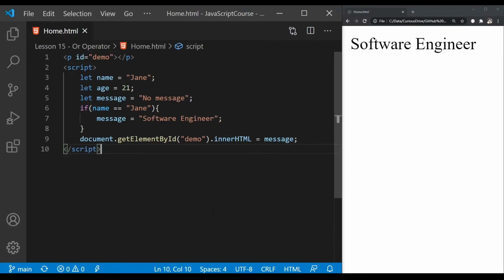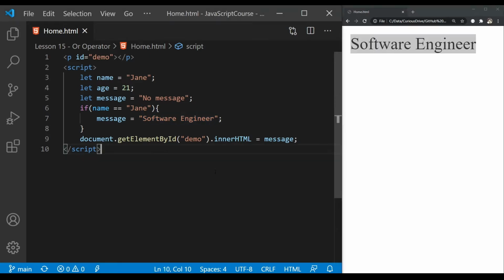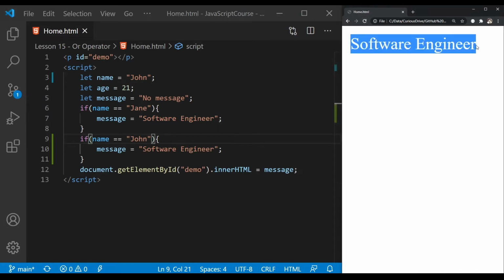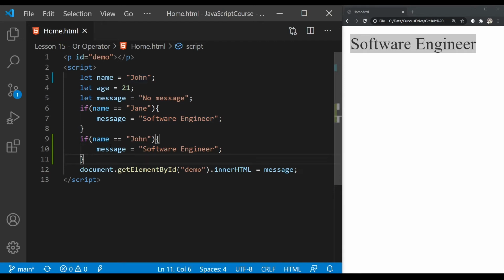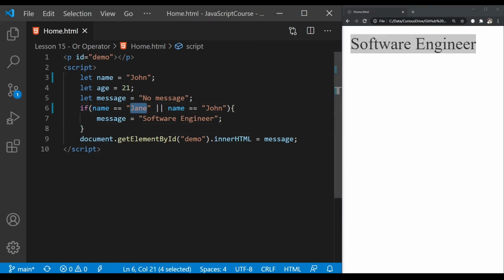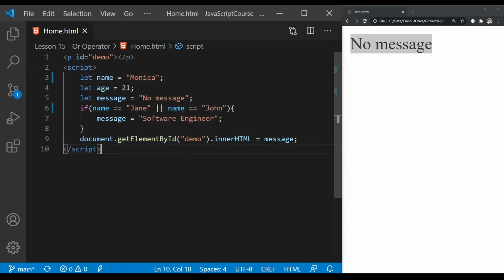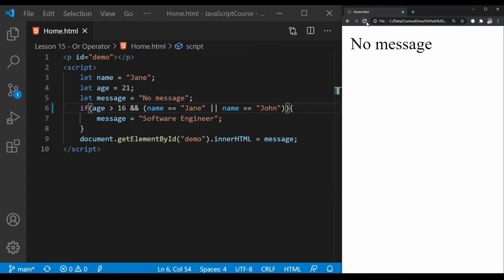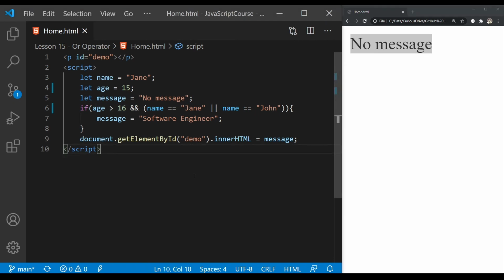JavaScript Complete Course - || Or Operator - Part 16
Hey Coders,
In this video, I am showing how you can use || operator to check if any of the conditions are true in if statements or not. Logical operators are used to determine the logic between variables or values.

True || True = True
False || True = True
False || False = False
False || False || True = True
False || False || False = False